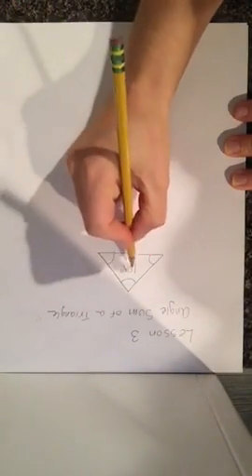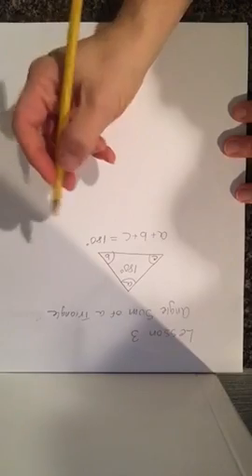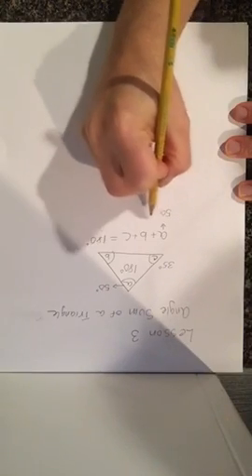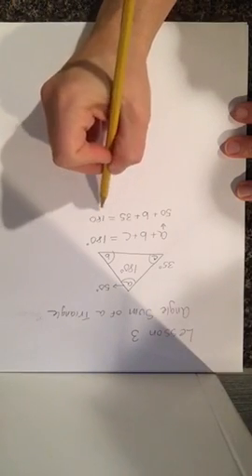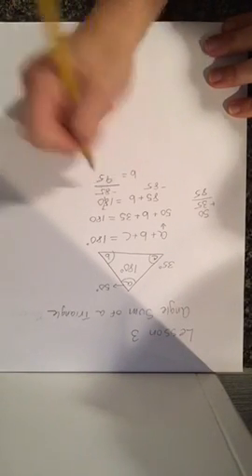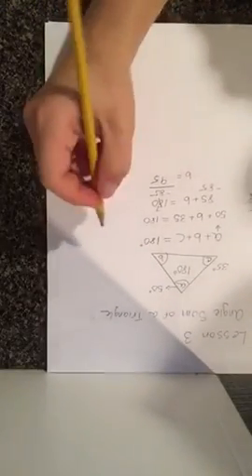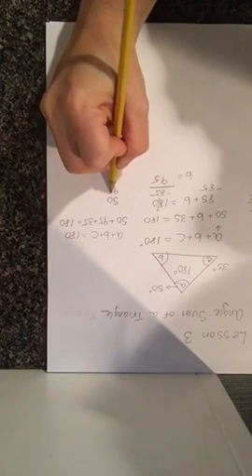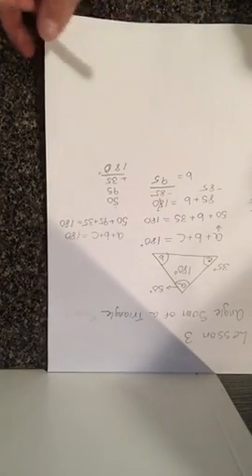Mrs. McCoy Lesson 2-Angle Sum of a Triangle